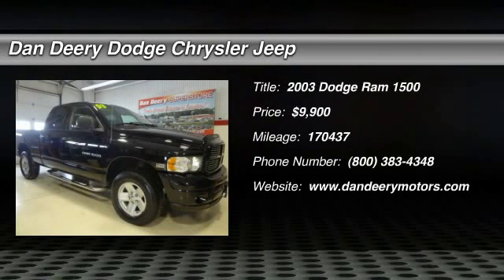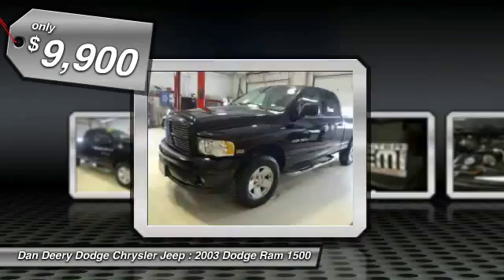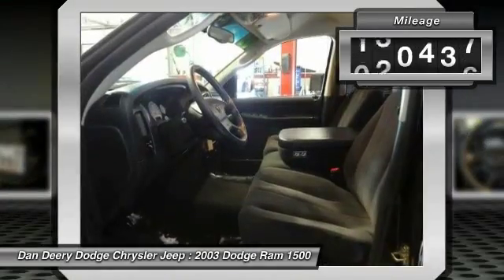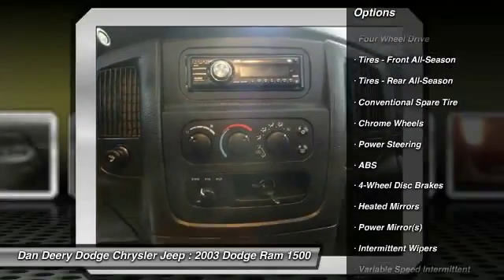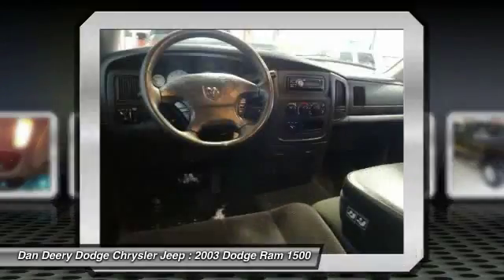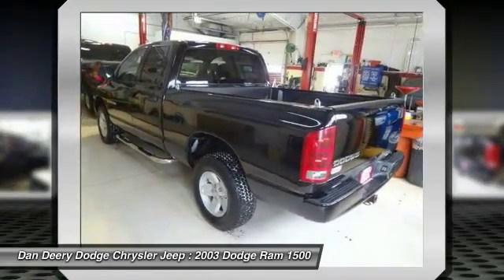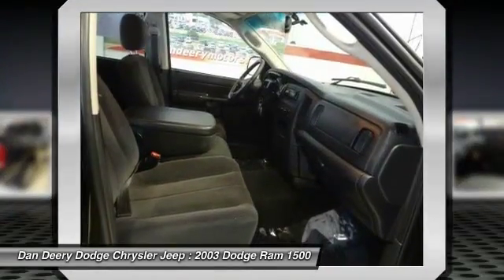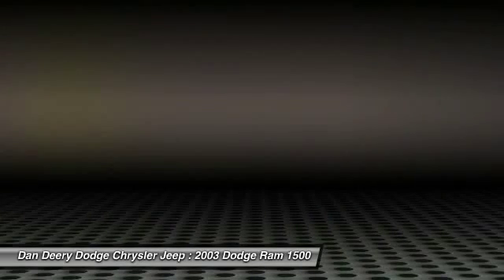2003 Dodge Ram 1500 Waterloo Iowa DT18892A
2003 Dodge Ram 1500

Come take a look at the deal we have on this wonderful 2003 Dodge Ram 1500. New Car Test Drive said it ...boasts high levels of refinement and comfort. It's smoother and more comfortable...Its interior is more convenient than before and the bold exterior styling looks terrific... It is nicely equipped with features such as Sport Appearance Group (Body Color Front Fascia, Body Color Grille, Body Color Rear Bumper w/Step Pads, and Fog Lamps), Trailer Tow Group (Class IV Receiver Hitch), Value Group (Remote Keyless Entry), HEMI Magnum 5.7L V8 SMPI, 4WD, LOCAL TRADE, and You Want More... You Get More !!. This truck will take you where you need to go every time...all you have to do is steer! The Ram 1500 scored the top rating in the IIHS frontal offset test.